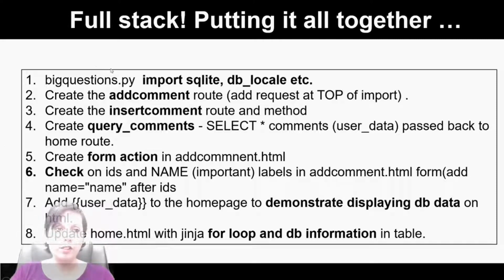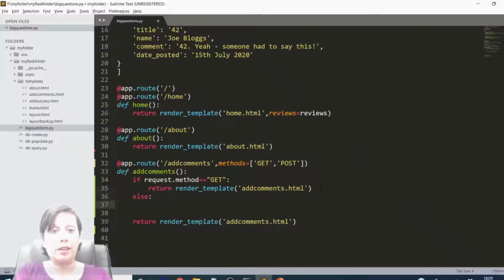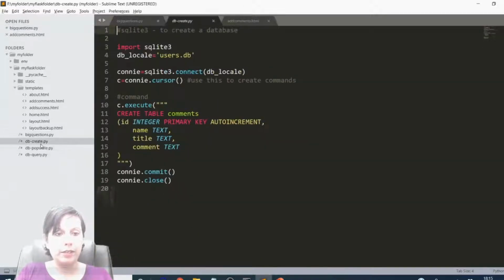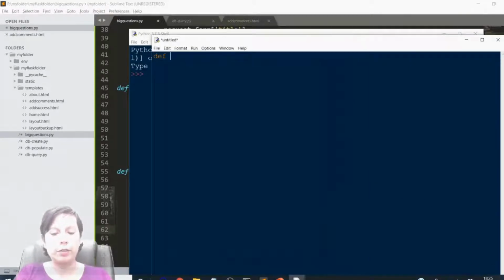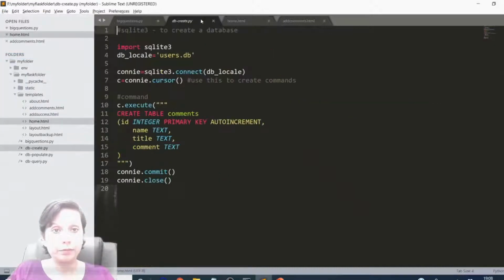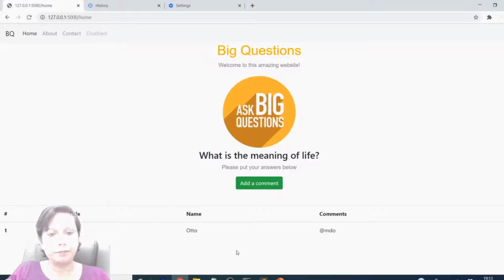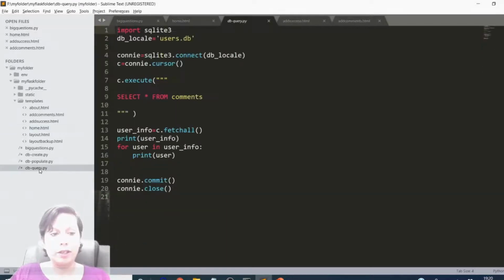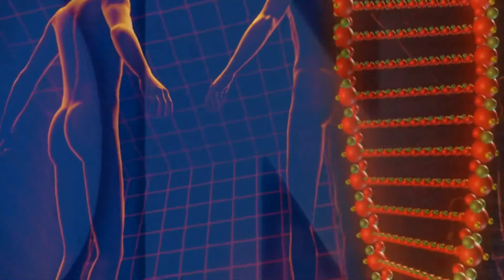5 - Flask: Full stack - front end and back end putting it all together!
In this fifth lesson, we put it all together, the front end and the backend to produce a beautiful, functional website AND we share a cross curricular reflection on the meaning of life. Flask Series: This is a one-of-a-kind, unique and completely beginner student-friendly series on web development (full stack) using python3, flask and bootstrap (looking also at HTML and CSS). The series takes the absolute beginner from scratch (installing python, a virtual environment, flask) through to beautiful website creation using industry standards. A perfect guide for the beginner looking to get started quickly with understanding flask (website creation using this python framework). In five amazing, engaging lessons you'll have a complete website with routes, templates, views and database connectivity. For the powerpoint files associated with these videos please go (Level: Python Programming - test and learn) and search for the FLASK Series. or to github (see playlist description)